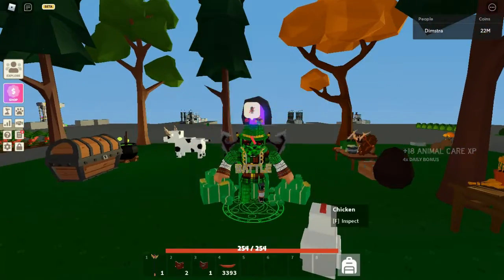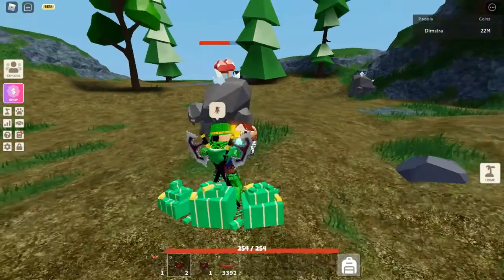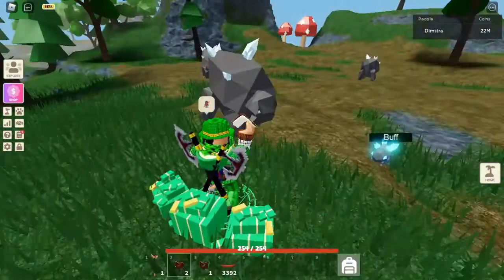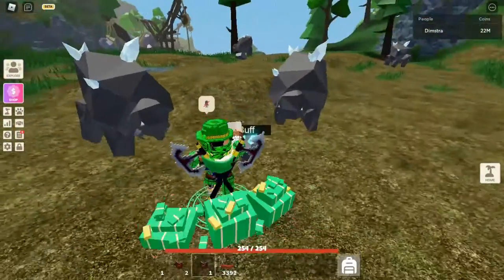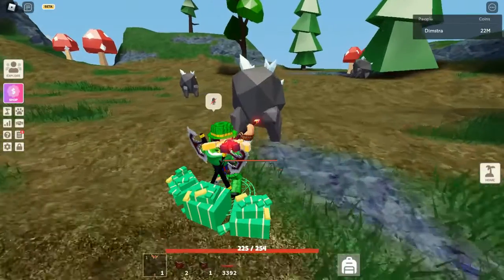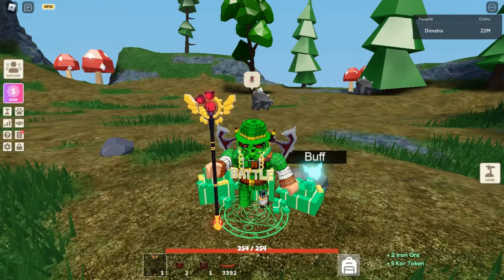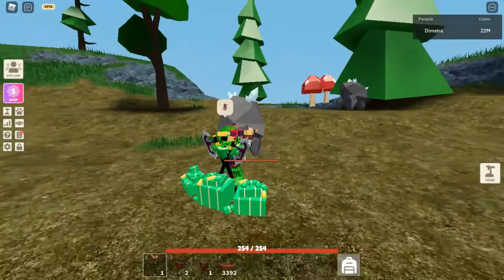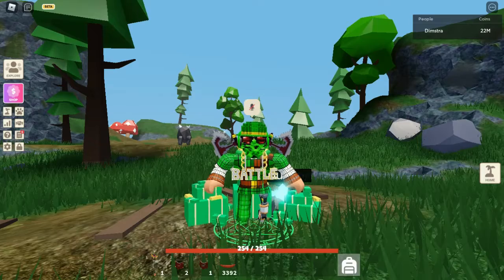Roblox Island SpellBooks rework Update!📖